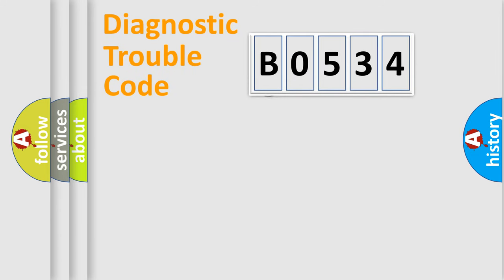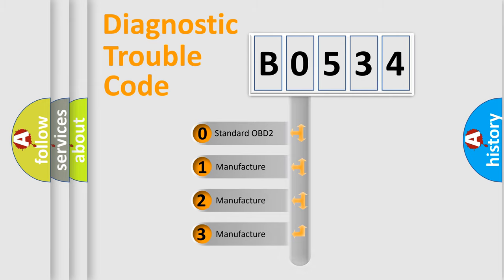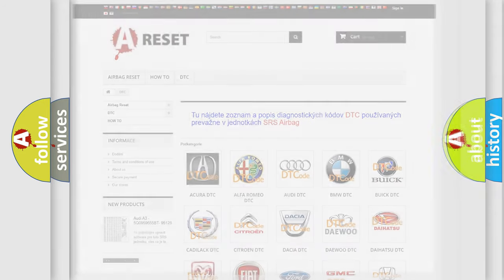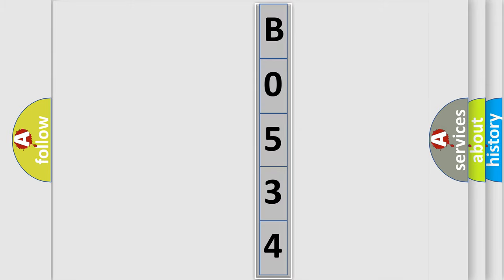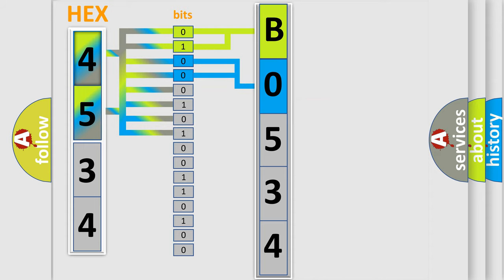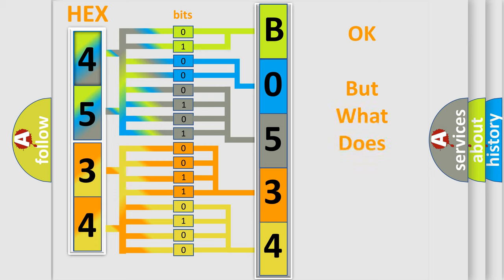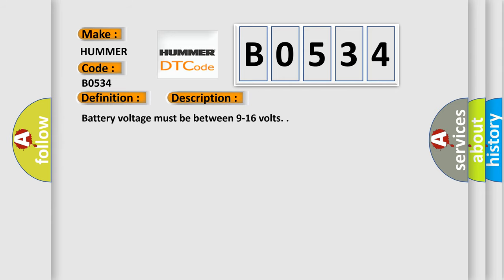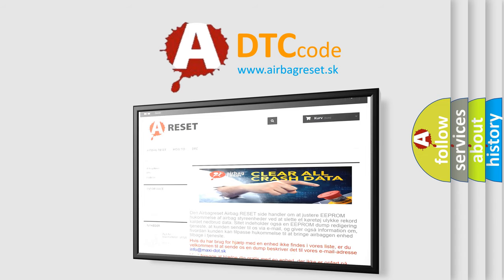DTC Hummer B0534 Short Explanation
Contents:
0:21 Basic DTC analysis according to OBD2 protocol standard.
1:48 Insight into programming
2:58 A diagnostically understandable description of the Diagnostic Trouble Code
3:05 Basic error definition

Make
HUMMER
Code
B0534
Definition
Left Turn Signal Circuit Open
Description
Battery voltage must be between 9-16 volts
Cause
When the BCM receives a left turn signal command and the left front or rear turn lamp control circuit is open